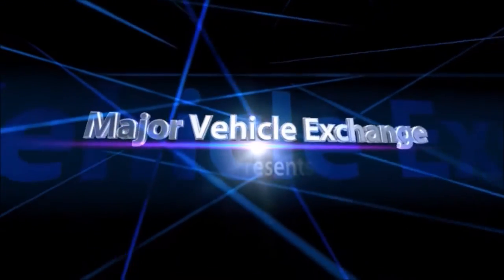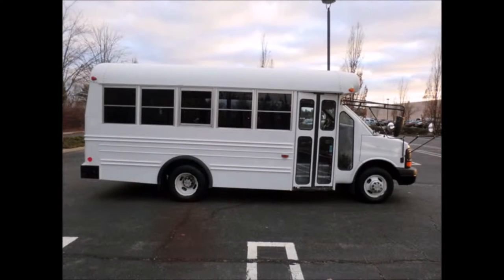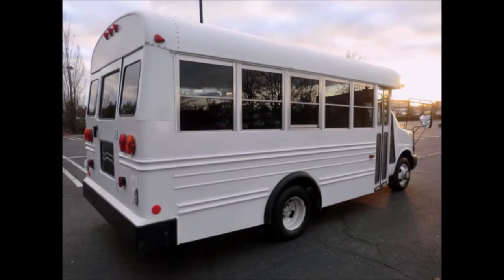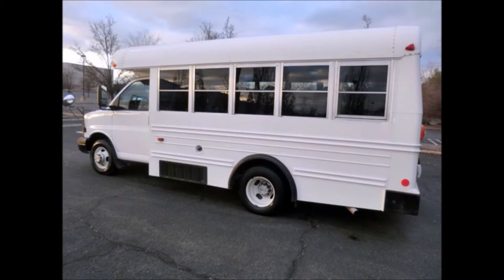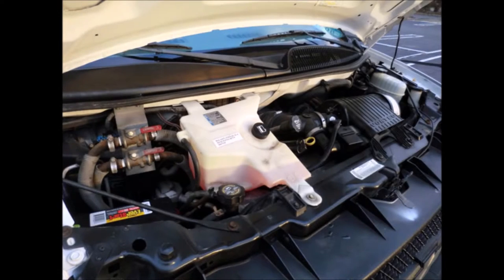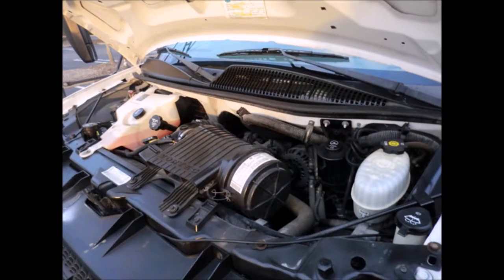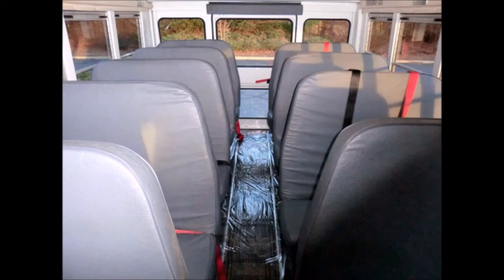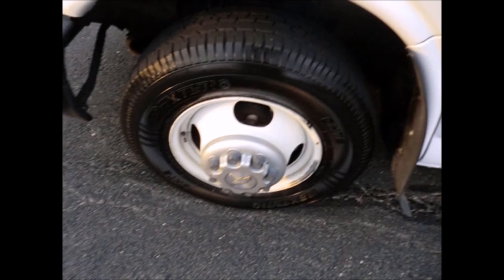MFSAB Bus For Sale | 2005 Chevrolet Express MFSAB Shuttle Bus For Sale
Major Vehicle Exchange Presents Multi Function Activity Shuttle Bus for sale 2005 Chevrolet Express Shuttle Bus.
This used MFSAB bus for sale has clear title.
This bus is Fully RECONDITIONED AND READY FOR DELIVERY!!
Perfect pre-owned bus for your school, transportation company, church, adult & retirement home, handicap facility, worker transport, college or team use.
It is certified as a Multi Function School and Activity Bus for use by school children as well as adults.
This bus has been thoroughly reconditioned, serviced, checked and road tested and is clean, fully equipped and in excellent condition.
Most of the bus has been repainted for an excellent like new appearance!
Auxiliary lighting.
This used MFSAB bus for sale has Tinted Windows.
Rear door.
Rub Rails at Window and Skirt Level.
Overall in great condition. This vehicle can be used in the United States & Canada.
Well maintained and very roomy with exceptional visibility and easy maneuverability. This bus will provide passengers and driver with a reliable and comfortable means of transport and has only normal wear and tear.
It has 6 Liter Vortec Vee 8 gas engine and 4 Speed Automatic transmission with overdrive.
All other mechanical functions are in excellent working condition and all fluids have been checked and changed as needed.
This used MFSAB bus for sale has Dual oversized power mirrors.
ANTI-LOCK BRAKES + Tilt Wheel.
Reclining drivers seat.
This used MFSAB bus for sale has DOT EQUIPMENT THROUGHOUT.
FRONT AND REAR AIR CONDITIONING & HEATing + AM/FM/CD Stereo system.
Aisle & Overhead Lighting.
Fire extinguisher + stainless steel enterance rails.
VINYL SEATING FOR ADULTS OR CHILDREN With SEAT BELTS.
All vinyl seating with seat belts provide a comfortable and safe ride for passengers of all ages!
Transit Rubber Floor.
This used MFSAB bus for sale has First Aid Kit.
Storage compartment.
The tires with Mud Flaps are in good to excellent condition.